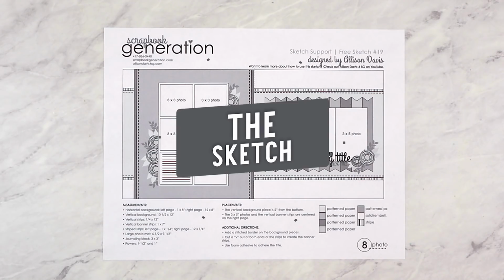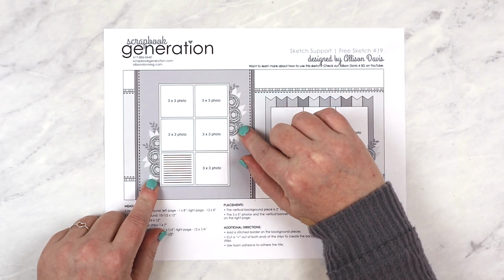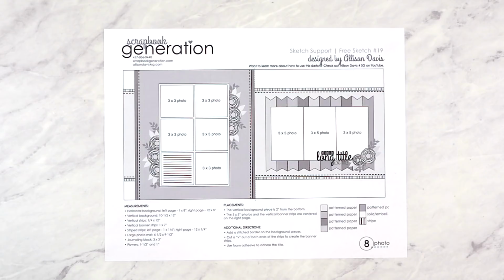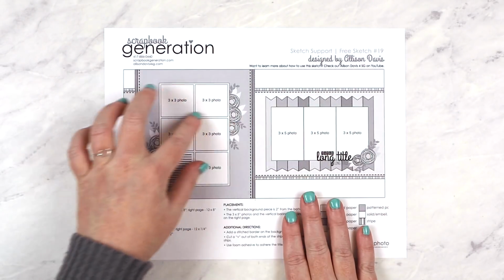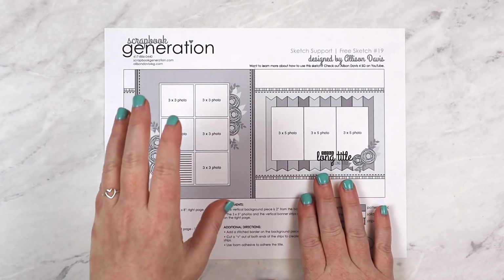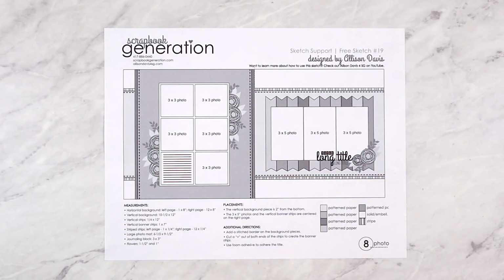Scrapbooking Sketch Support #14 | Learn How to Use and Adapt Scrapbook Sketches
Scrapbooking Sketch Support is a monthly series that shows how to use and adapt scrapbook sketches to fit your needs. Learning how to use sketches can create tons of scrapbooking ideas and inspiration!

In this video there is one two-page sketch and five layout examples, all based on that same sketch, with each example looking completely different. Throughout the video there is a break down of how and why the sketch was altered to fit photo, theme, and design. There are also some design tips, tricks, and techniques.

To participate in the sketch challenge and giveaway, use the sketch provided in this video to create layout of your own. Follow the link above to the Sketch Support Facebook Group. In this group there is a photo album labeled with "SS Free Sketch #19" All layouts posted in the album from today, March 29, 2021 to April 23, 2021 will be eligible to win $20 to spend on sketches, ebooks, or classes at scrapbookgeneration.com (The layouts are not judged, a random winner is selected from the entries.)